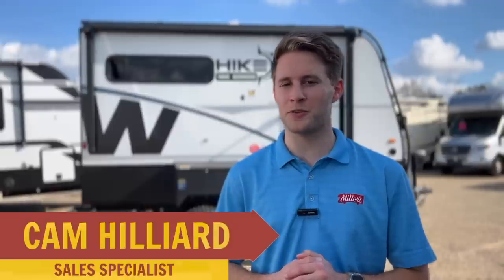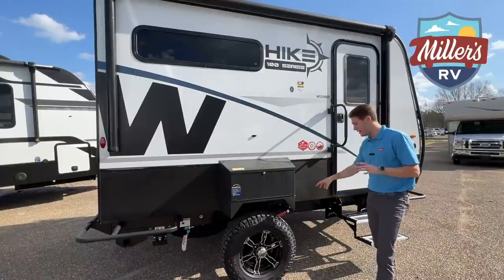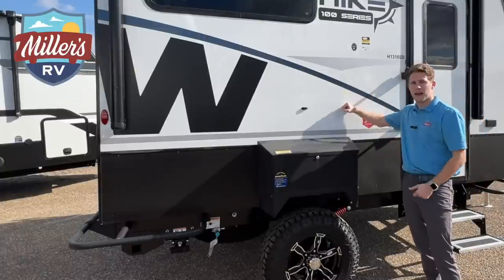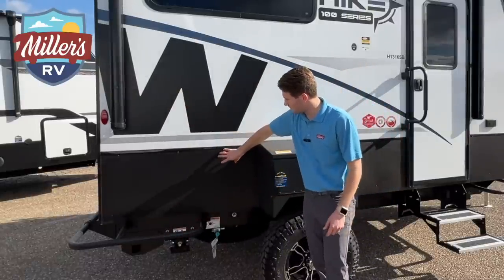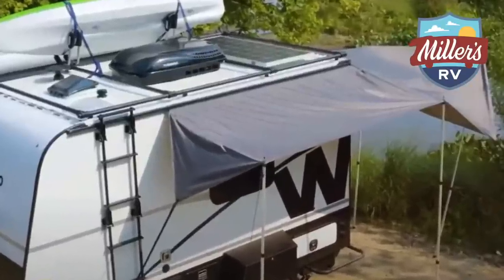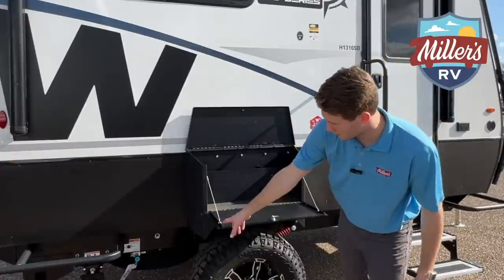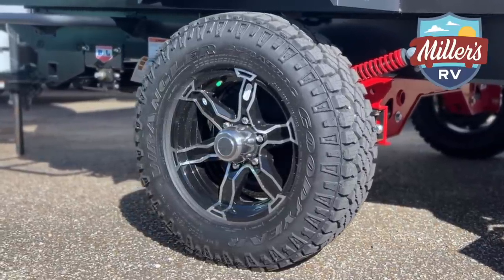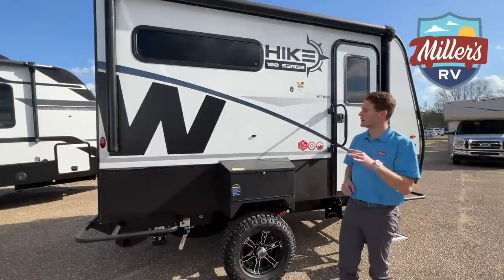WINNEBAGO HIKE REVIEW: Why This 2023 Travel Trailer Is TRENDING RIGHT NOW!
Introducing a Winnebago Hike 100 1316SB 2023 travel trailer built for beyond. Beyond the beaten path, with offset wheels that pack all the stability of larger towables in a 6.5 ft frame. Updated exterior styling—built to accommodate active outdoor lifestyles and flexible storage system—take the Winnebago Hike 100 1316SB 2023 travel trailer  well beyond the expectations of everyday.

One of the most appealing parts of the new 2023 Winnebago Hike 100 1316SB small travel trailer is that it's small enough to be hauled around by, well, just about any vehicle you'd think about towing with. Weighing in at less than 3,000 pounds, the new Winnebago Hike 100 1316SB can be towed by the Subaru Outback Wilderness, the Ford Maverick, the Hyundai Santa Cruz...basically, any vehicle with a manufacturer-suggested tow rating.

Families need not apply: as Winnebago's own pictures suggest, the Hike 100 small travel trailer is sized more for a couple (and maybe a dog or two) than for gaggles of adults and children. The trailer stretches less than 16 feet from stem to stern — shorter than many full-size pickup trucks. Plus, it's less than seven feet wide, which means your tow vehicle doesn't need special mirrors to see what's happening behind you.

Of course, you buy a camping trailer like this not to live inside — if you want that, get an Airstream Classic — but to enjoy the great outdoors. To that end, the Hike 100 packs awnings on three sides that deliver coverage from sun and rain to more than 200 square feet of extra space around the trailer, shielding the outdoor kitchen nook, door and storage access points. The awnings also reconfigure to become a changing room or privacy partition for the outdoor shower, should you feel like cleaning off outside.

The Hike 100 also packs what Winnebago calls an "exoskeleton" — in other words, a series of mounting points to hold gear. Said exoskeleton is designed to work with Thule add-ons, making it easy to attach things like canoes, paddleboards, kayaks and so forth. Better yet, it's designed to allow you to haul gear without blocking the 190-watt solar panel on the roof.

The Hike 100 offers five different interior layouts, but they all share certain characteristics: a small kitchenette with a fridge and microwave, a sink, a wet bath with shower and toilet and sleeping room for at least two people.

The layout seen here, the H1316FB, features an interior dominated by a queen-sized bed with a small loft bed / storage area above and behind. Other floor plans feature dining areas with drop-down beds, bunk bed / dinette combinations, couch / Murphy bed combos and loft bed / drop-down bed combinations — each of which also offers different cargo storage areas. (The one seen here, for example, has an outdoor-accessible storage area below the loft bed where an outdoor kitchen lives.)

Like the kitchen sink, the wet bath (which doubles as a gear drying area) is fed from a 31-gallon freshwater tank; the water heater packs a six-gallon capacity, so both occupants should be able to score a decent hot shower. The gray water tank holds 25 gallons, while the dreaded black water tank holds just shy of five.

With no stove or oven (of the non-microwavable kind), the Hike 100 isn't exactly a chef's dream, but it still packs features designed to make meal prep as easy as possible — like, for example, a roll-out countertop. And thankfully, even tall folks don't need to fear working inside: the Hike 100 packs 77 inches of interior height.

Address:
12912 Florida Blvd

Motorhomes: shorturl.at/beCLM
Travel Trailers: shorturl.at/pqwNX
RV Tech: shorturl.at/opFKQ
FAQs: shorturl.at/twOSU